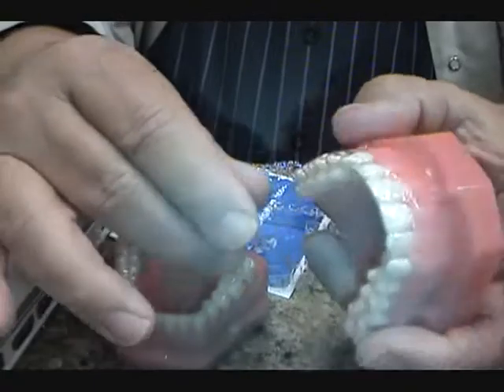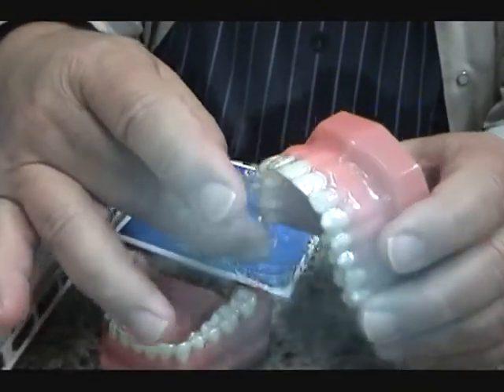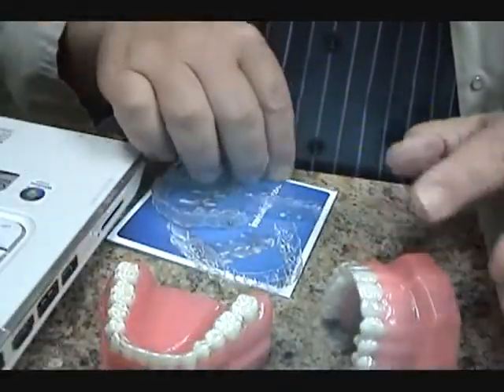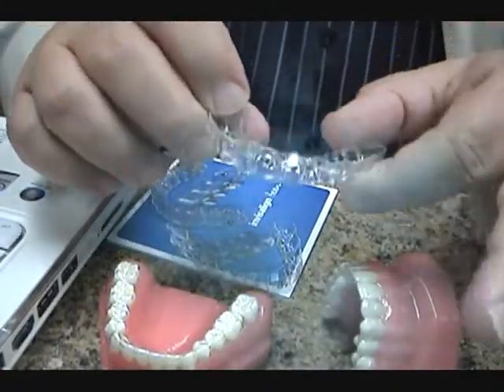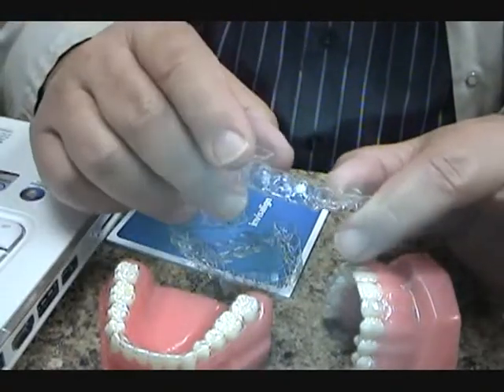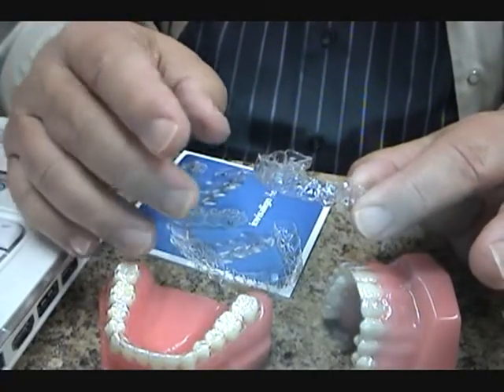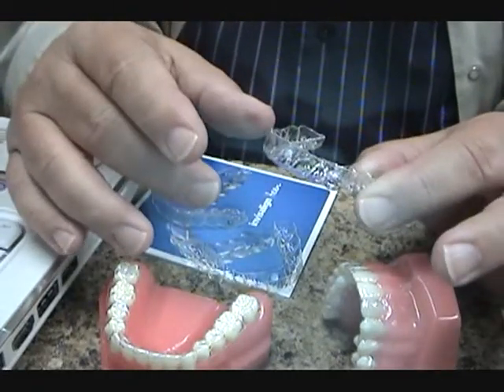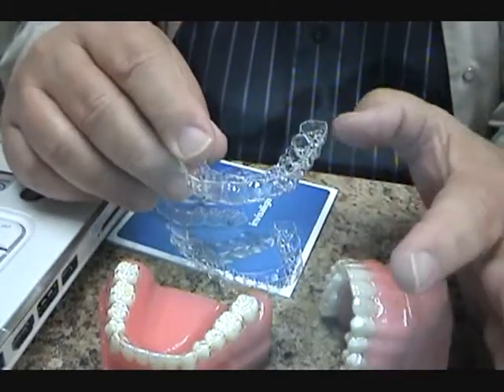Doctor Burrell - Invisalign - Final.wmv